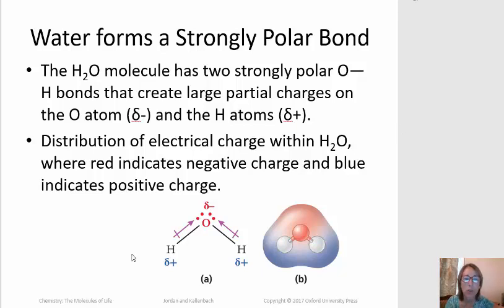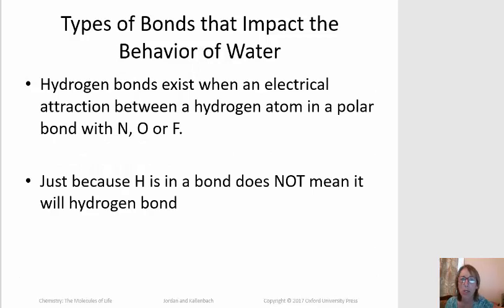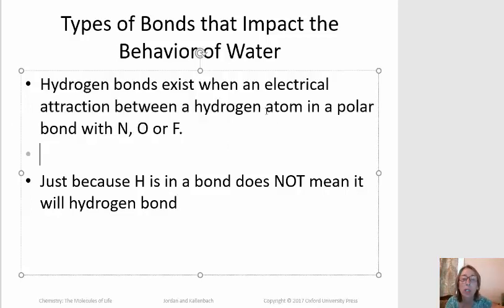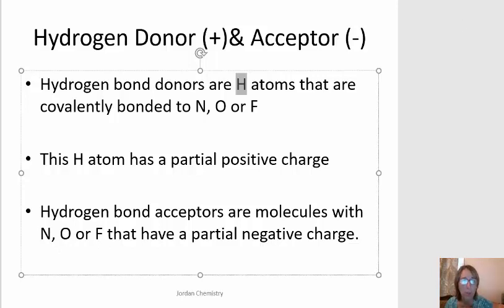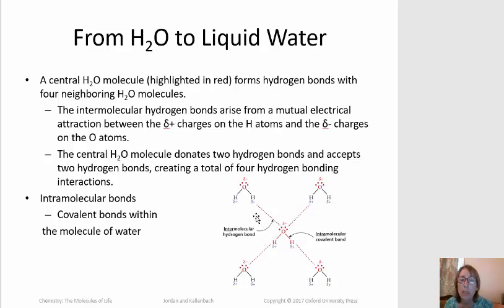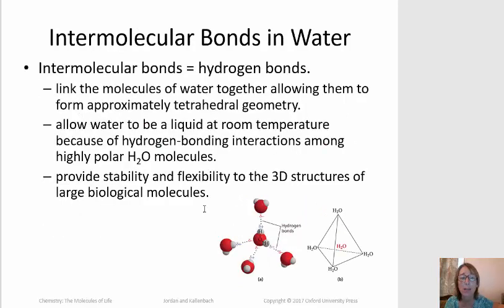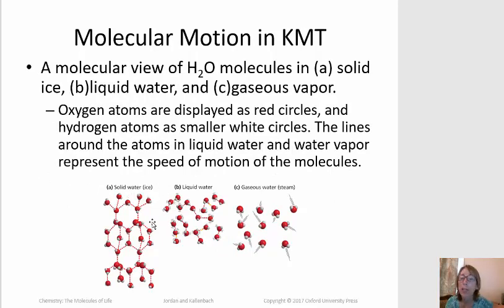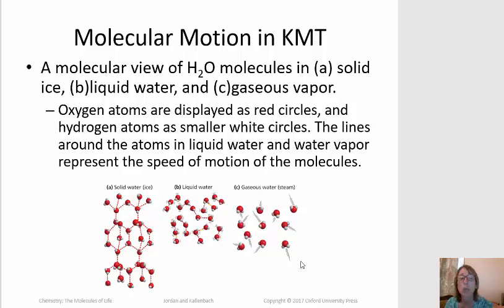CHM 127 095 Chapter 8 3 Water and Hydrogen Bonding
Defining hydrogen bonding and examining how it impacts some of the behavior of water.